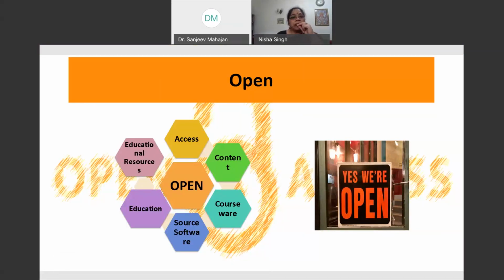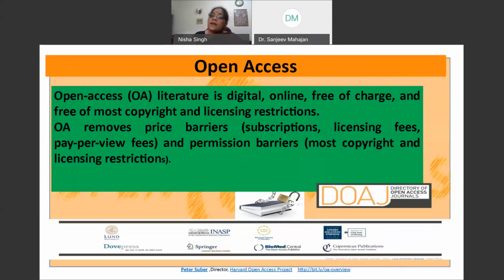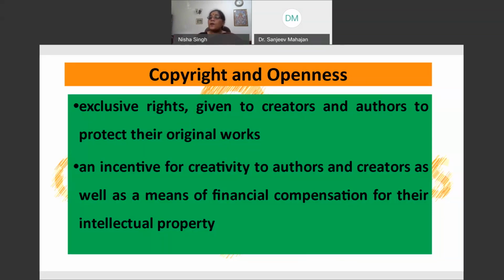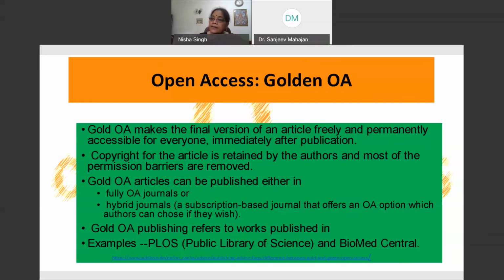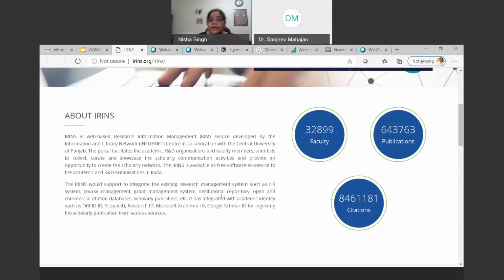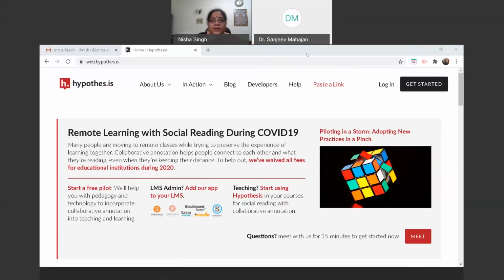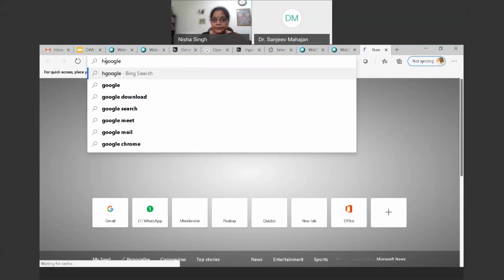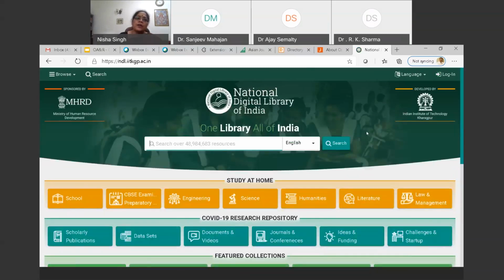Openness and Research: An Exploration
Dr. Nisha Singh, Deputy Director, Center for Online Education, IGNOU, New Delhi